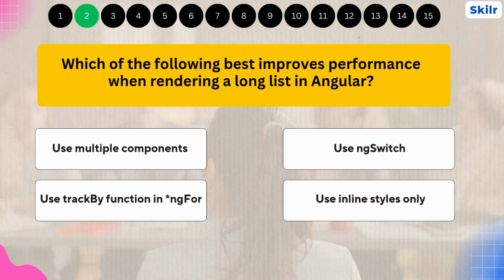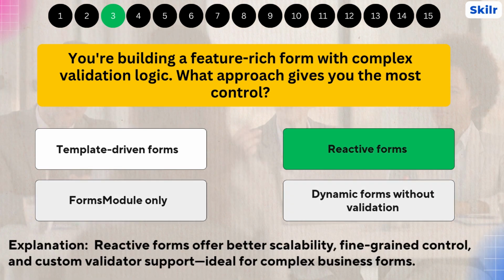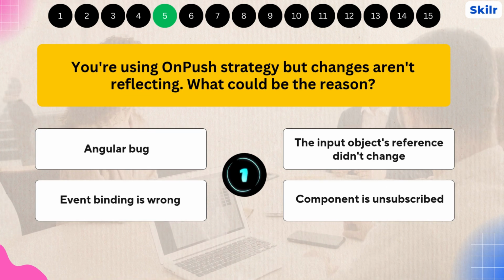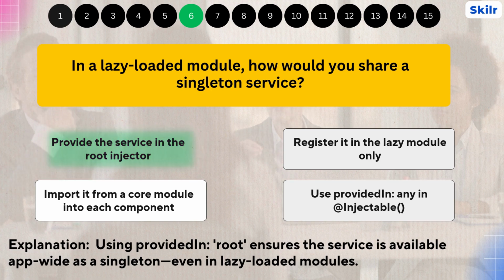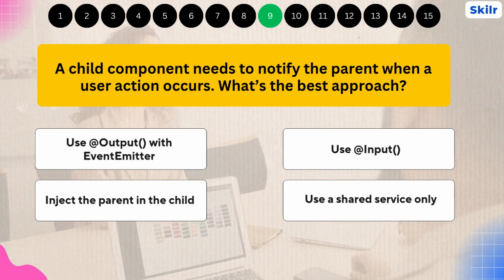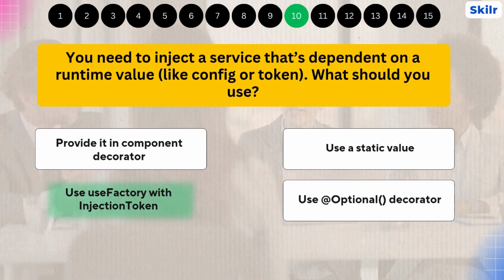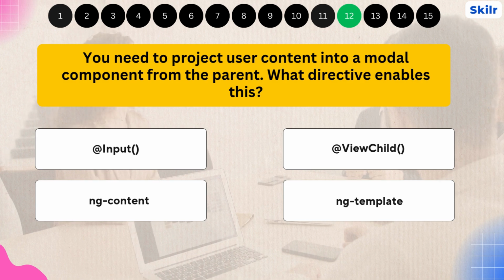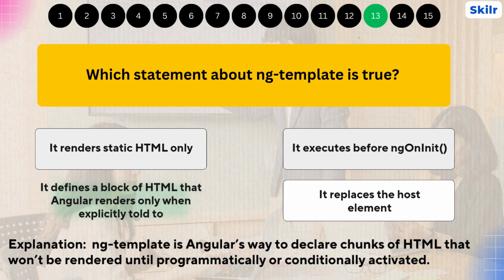Top Angular Interview Questions and Answers | Most asked Angular Questions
🔥 Top Angular Interview Questions and Answers 2025 | 💡 Most Asked Angular Questions Explained

Are you preparing for an Angular interview and not sure what to expect? 🤔 Don’t worry — we have got you covered!

In this video, we walk you through the most frequently asked Angular interview questions along with clear, detailed answers that will help you stand out from the competition.

Whether you are a beginner exploring Angular basics or an experienced developer brushing up on advanced concepts, this guide will give you the confidence to tackle technical rounds with ease.

✅ Top Angular interview questions — from fundamentals to tricky advanced ones
✅ Concise and practical answers you can actually use in interviews
✅ Key Angular concepts: components, directives, data binding, services, dependency injection, routing, lifecycle hooks & more
✅ Real-world examples explained in simple terms
✅ Tips on how to frame your answers so they impress recruiters
✅ Bonus insights into what companies are really looking for in Angular candidates

💼 Developers aiming for a new role in web development
👩‍💻 Professionals wanting to refresh their Angular skills
🚀 Anyone passionate about front-end development and Angular

By the end of this video, you will not only know the Top Angular Questions but also how to answer them with confidence and clarity.

Perfect for cracking interviews at startups, product companies, and big tech firms alike!

🔗 Helpful Resources to Boost Your Angular Skills
📘 Certificate in AngularJS

angler fish
angular js full course
angular project
angular full course
angularjs
angular mehndi design
angular 19 tutorial
angular design
angular questions and answers
angular questpond
angular questions
angular questions and answers for interview
angular questions for experienced
angular questions for interview
angular questions and answers in hindi
angular interview questions for experienced professionals
angular interview questions and answers in tamil
angular interview questions and answers happy
angular interview questions and answers part 2 questpond
angular interview questions and answers 2025
angular interview questions for experienced